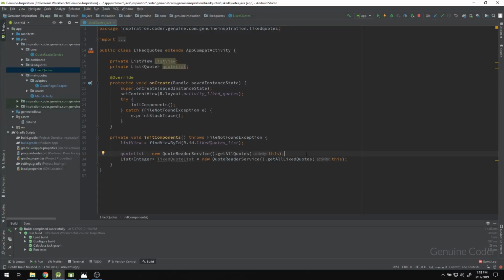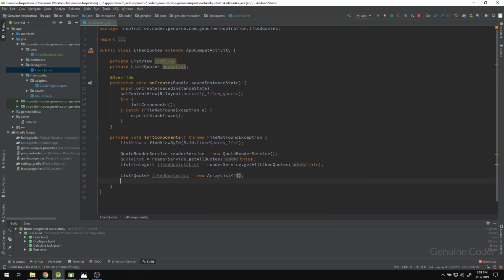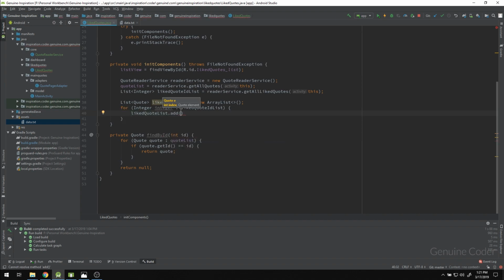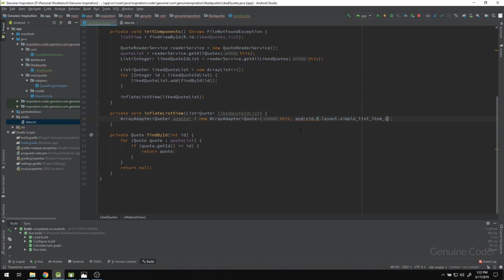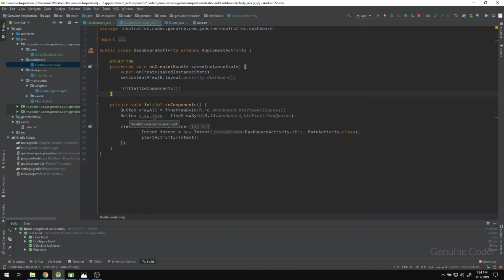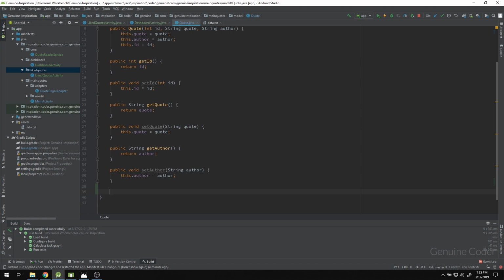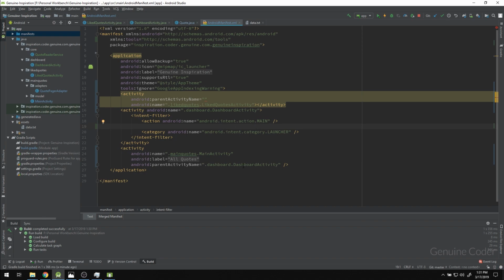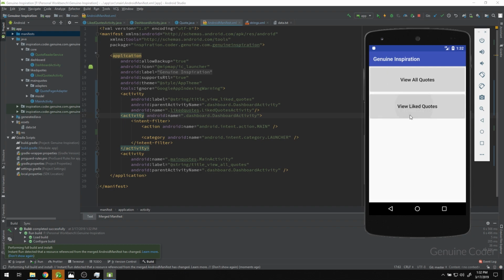Android Tutorial 10 : Completing 'Liked Quotes' List View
In this chapter, we will finish the liked quote list view. Once done, the liked quote view can be loaded from the dashboard by clicking on the 'View Liked Quotes" button in dashboard.